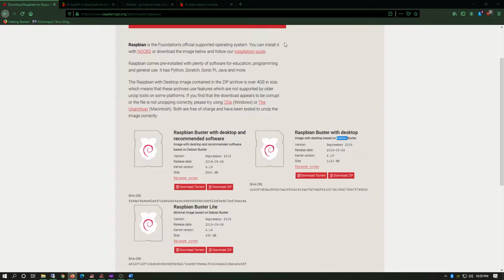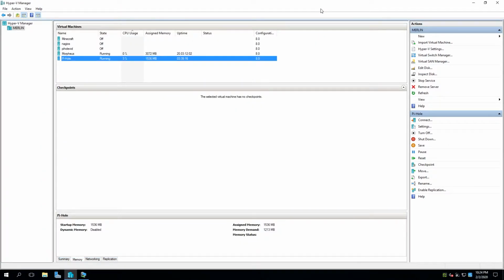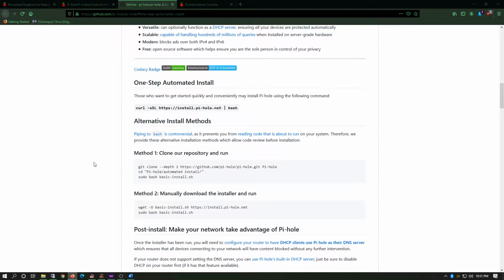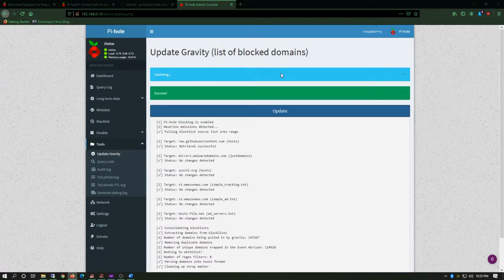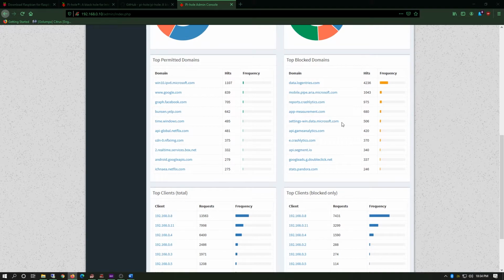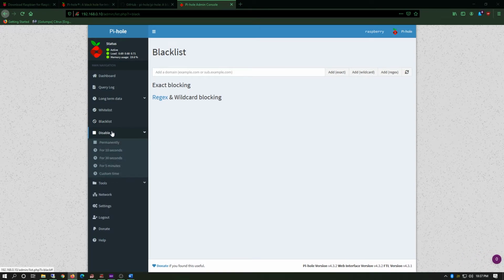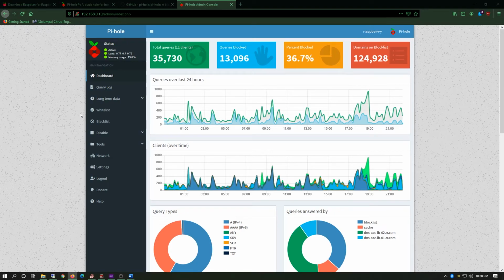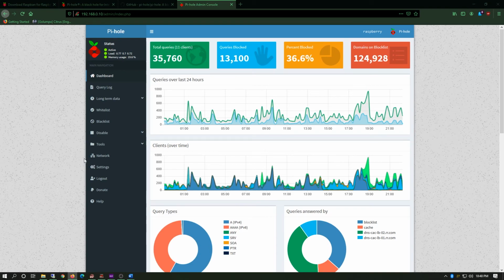Review: Pi-Hole, the black hole for internet ads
Dragnous reviews Pi-Hole, the black hole for internet ads. Pi Hole is an network-wide ad blocker. This can be setup as a software or software/hardware solution.